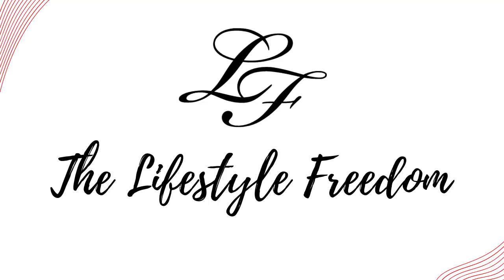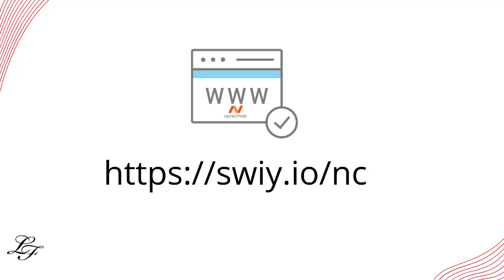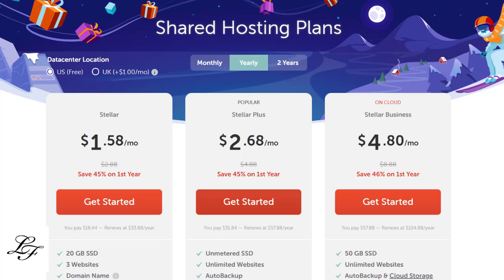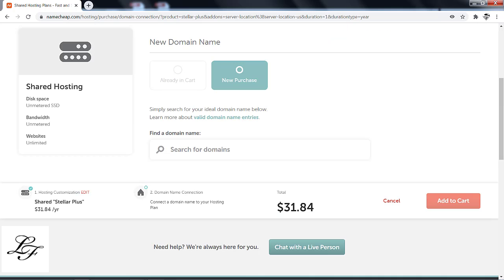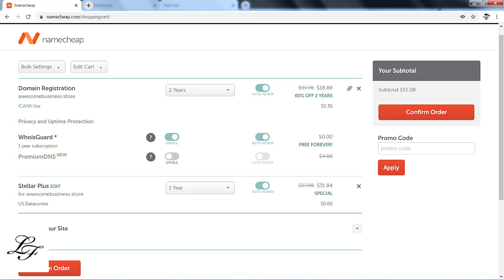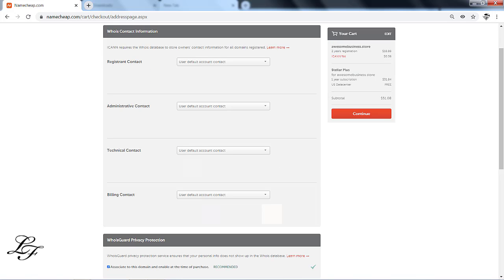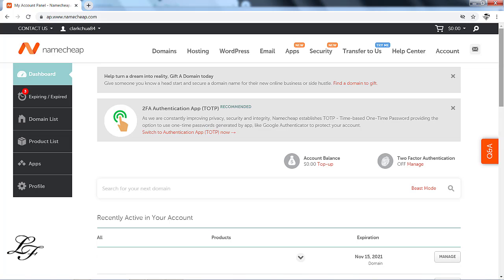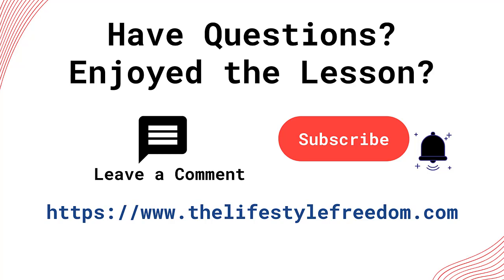Namecheap Domain Name & Hosting Registration (Easy Step by Step Guide)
Namecheap Domain Name & Hosting Registration (Easy Step by Step Guide) shows you in a step by step manner how to do such registration.

Also, if you need an overview, case studies, and how to get started about how to build online income streams, then check digital real estate

Registering a domain name and web hosting might appear to be complex if you’re registering one for the first time. Therefore, will show you the step by step process on Namecheap domain name and hosting registration that comes with an auto-installed SSL. So keep watching.

Get your domain name and hosting provider here at Namecheap risk-free (30-day Money Back Guarantee)

If you prefer Hostgator, you can check out their offers

This video will guide you on how to: namecheap domain name & web hosting registration so that you can start your online presence and share your message to the world. The video covers the steps from start to purchase completion as well as logging in to your namecheap dashboard.

Also, you’ll learn why choose namecheap inside the video together with how to troubleshoot SSL installation issues easily.

On the other hand, If you need a page builder plus sales funnel solution which is an integrated business platform for your company or venture for eCommerce, online learning, and more, then you can check out if they still have their deals available

So if you are looking to learn:

how to buy a domain name and hosting from namecheap
how to register a domain name with namecheap
how to buy a domain name from namecheap
how to purchase a domain name with namecheap

Then, this is the video that you MUST watch for Namecheap Domain Name & Hosting Registration (Easy Step by Step Guide). Check it out

Watch the video now, and don't forget to share, like, and Subscribe to our channel if you received some value from this video so that you don't miss out on other videos on our channel that can help you with your online business journey. for additional resources.

Translated titles:
Namecheap Nombre de dominio y registro de alojamiento (guía paso a paso fácil)

Namecheap Registrierung von Domainnamen und Hosting (einfache Schritt-für-Schritt-Anleitung)

Namecheap Enregistrement de nom de domaine et d'hébergement (guide étape par étape facile)

Namecheap Registro de nome de domínio e hospedagem (guia passo a passo fácil)

Namecheap डोमेन नाम और होस्टिंग पंजीकरण (स्ट

Namecheap Înregistrare nume de domeniu și găzduire (ghid ușor pas cu pas)

Namecheap Регистрация доменного имени и хостинга (простое